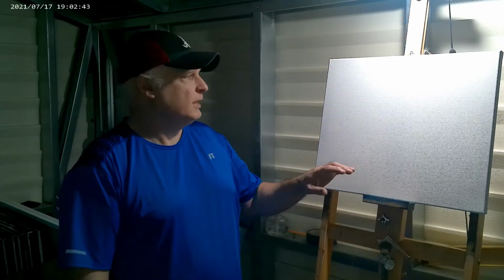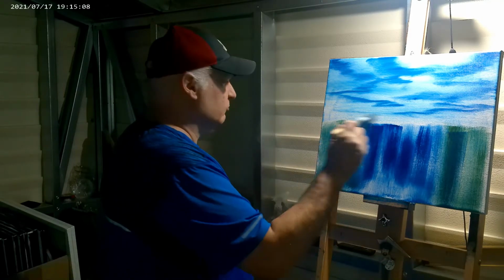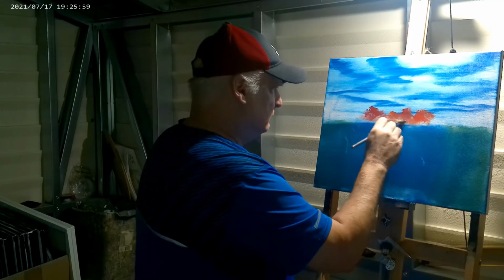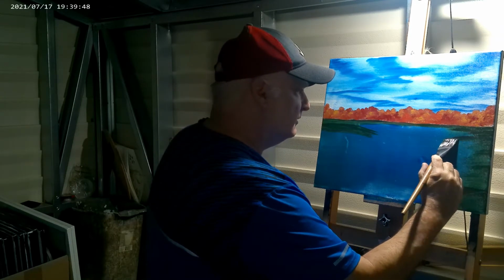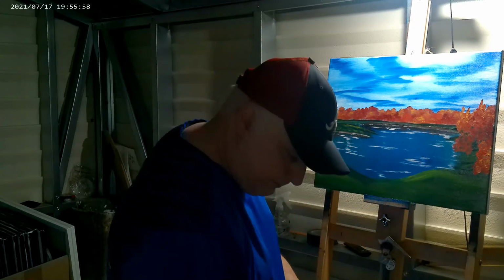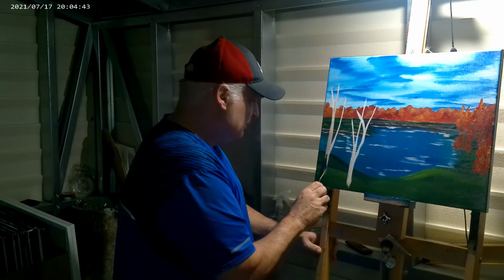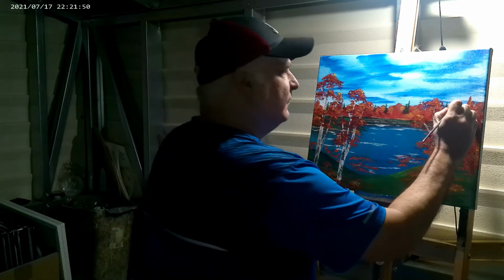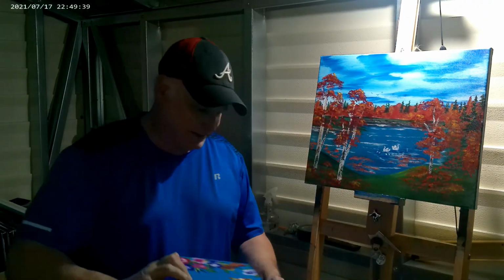Lake Fall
Easy and quick way of painting. In this video you will see how to paint a fall scene with trees and a lake.